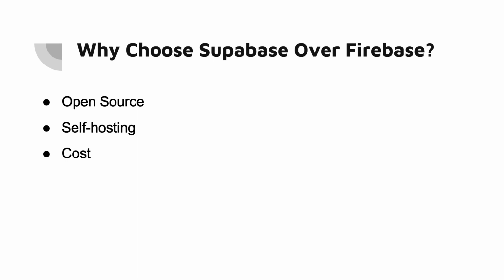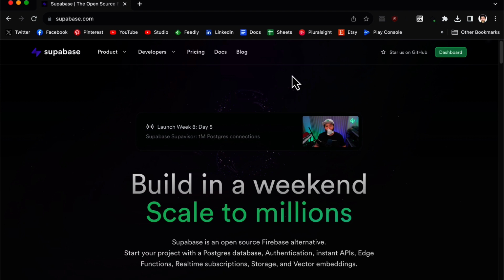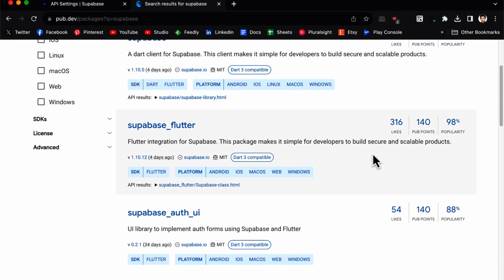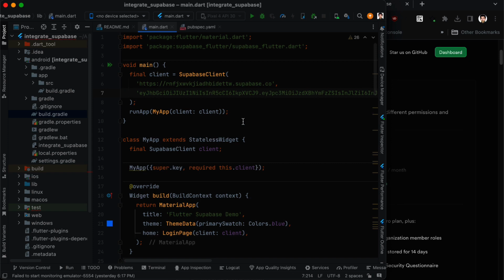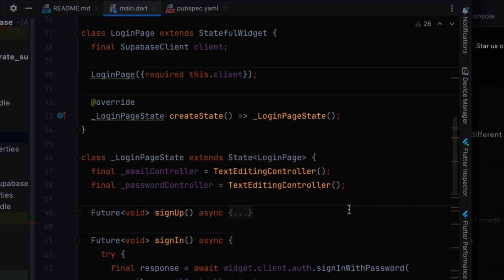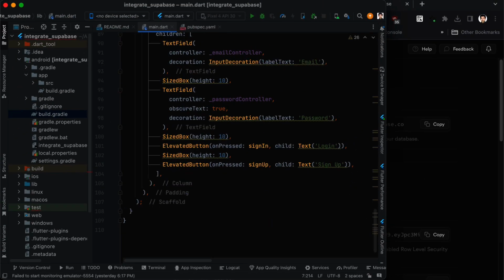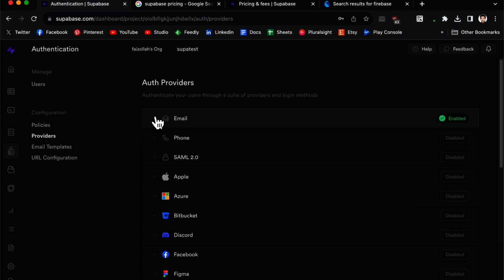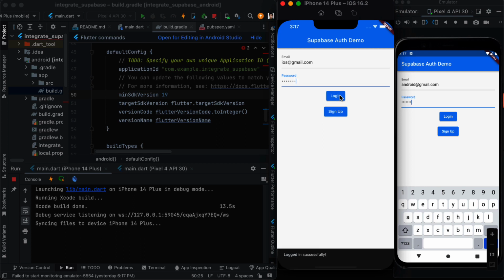Flutter Backend: Introduction to Supabase and How to Get Started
Dive deep into the world of Flutter backend development with Supabase! In this  tutorial, we break down everything you need to know to kickstart your journey with Supabase.

📌 What's Inside?

- Theoretical Foundation: Grasp the core concepts and understand the magic behind Supabase, the open-source Firebase alternative.
- Website Walkthrough: Navigate the Supabase website with ease, pinpointing exactly where and how to grab your API URL and anon Key.
- Hands-on Flutter Integration: Transitioning to Android Studio, I guide you step-by-step on connecting your Flutter project with Supabase, ensuring a seamless bridge between your frontend and backend.
- Auth Made Easy: Witness the creation of intuitive sign-in and sign-up forms, and watch a live demo on the authentication process powered by Supabase.

Whether you're new to backend development or a seasoned Flutter developer looking to explore Supabase, this video has got you covered! Equip yourself with the tools and knowledge to elevate your Flutter apps with powerful backend capabilities.